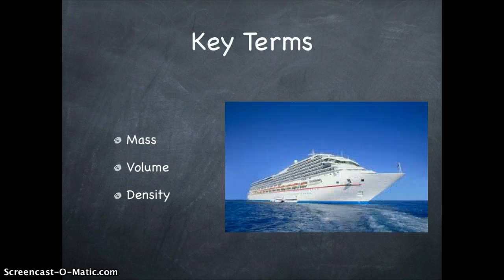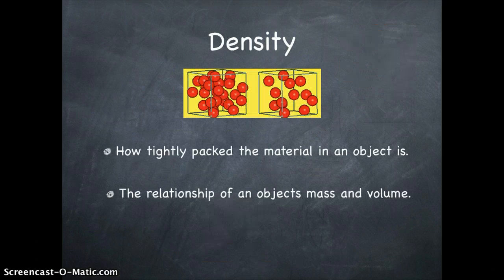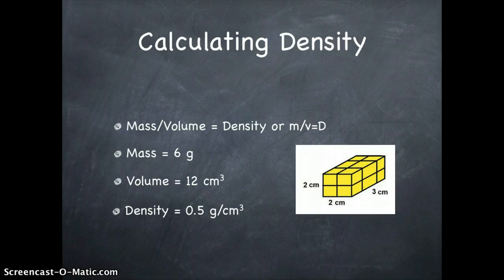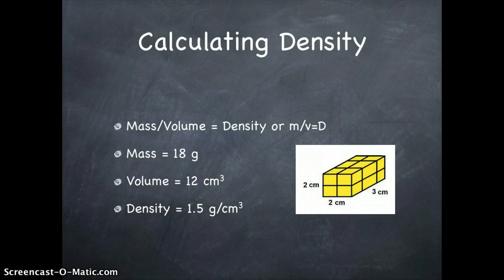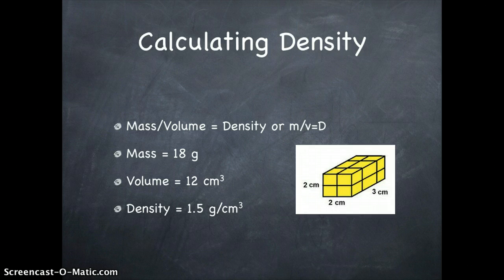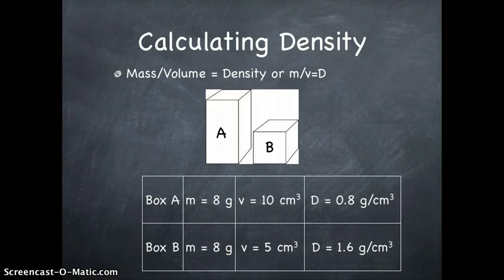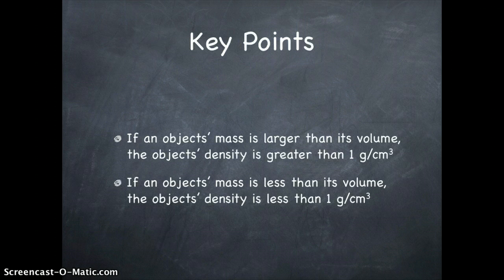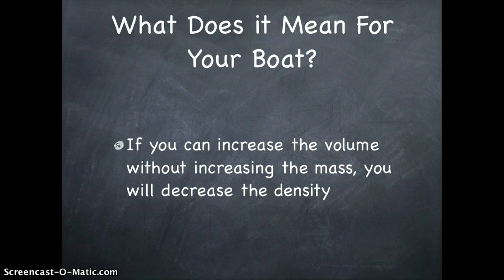Floating Trash Background